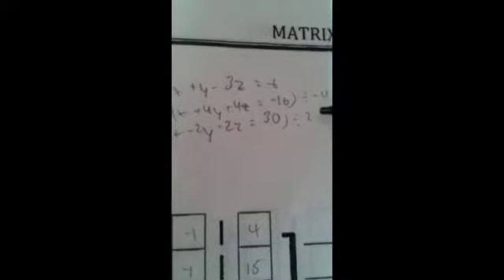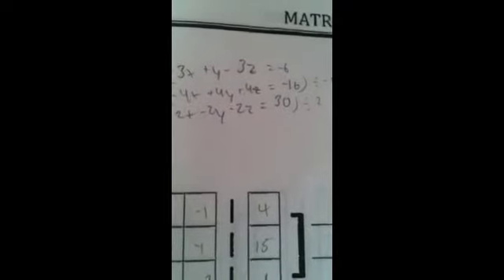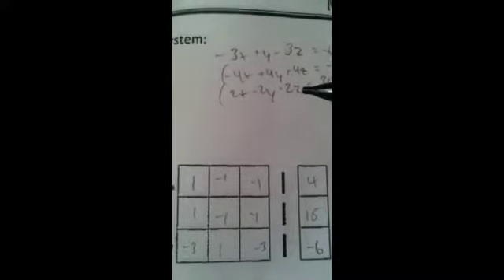Math Analysis SV 5